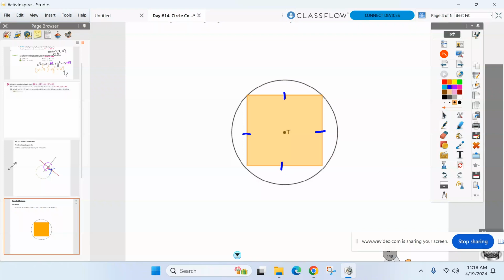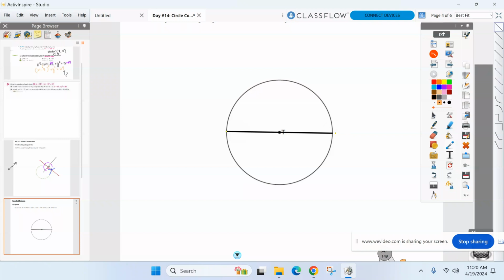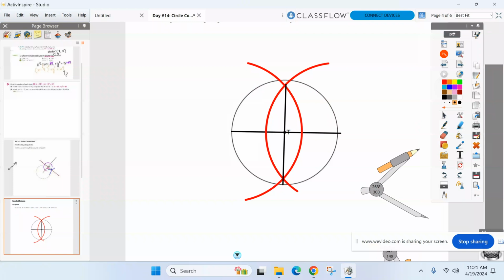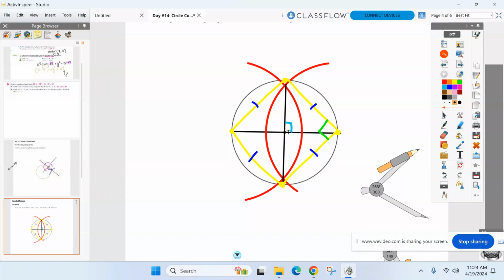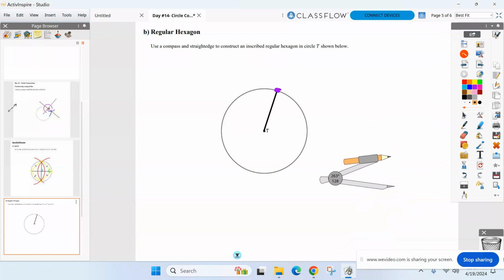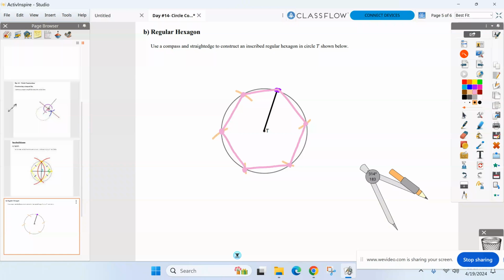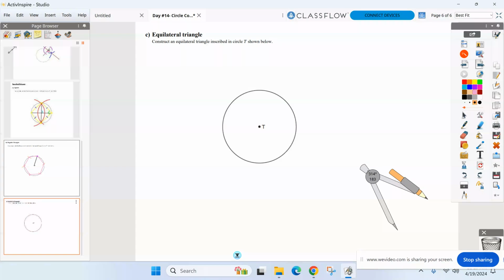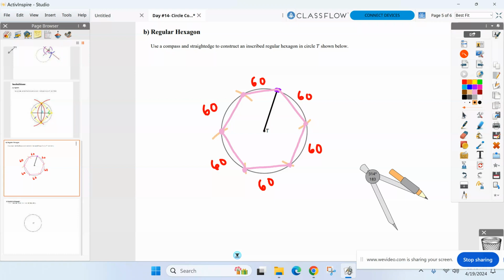Honors Geometry April 19th - Unit 10 Day 14 - Circle Constructions